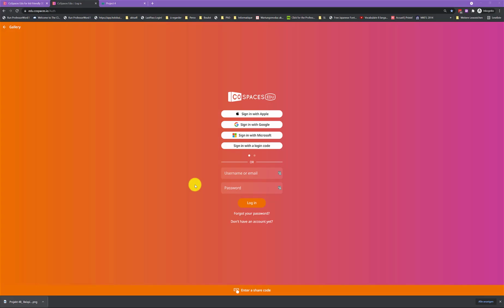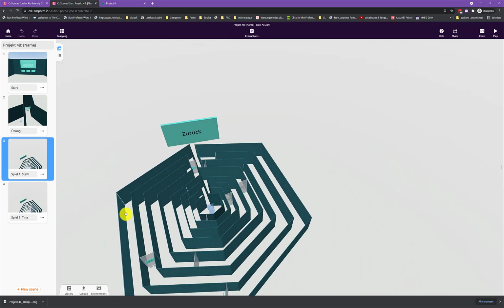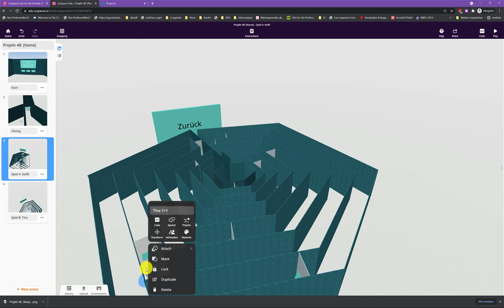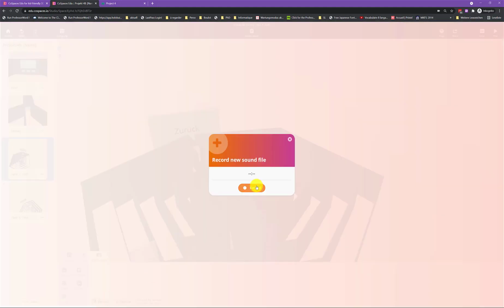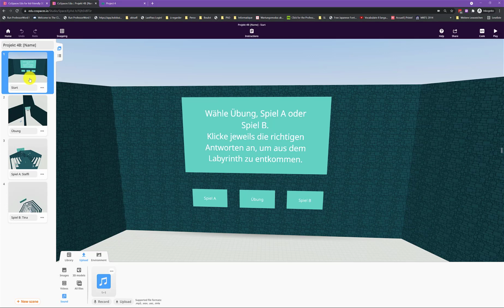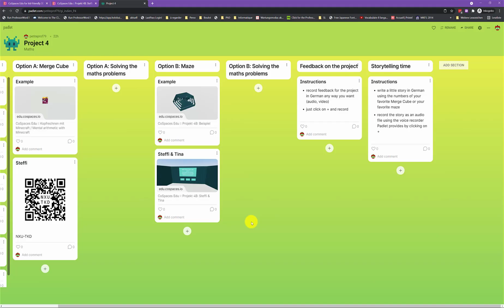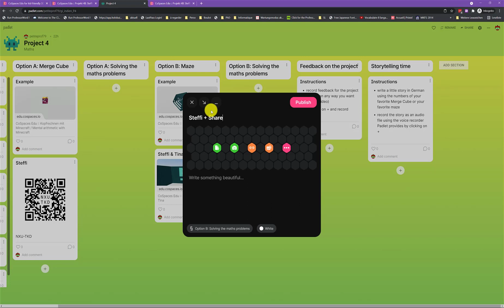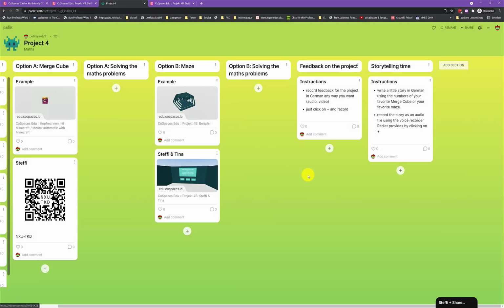Project 4B: Tutorial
This is a tutorial for project
This tutorial is part of a series produced for projects with the Goethe Institut Pune, India.